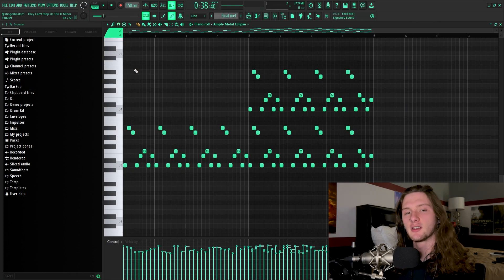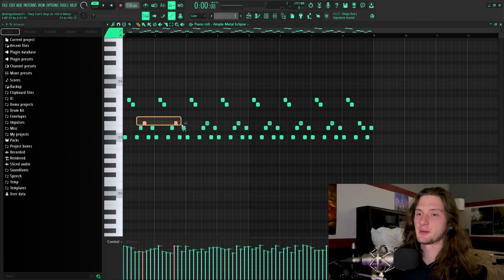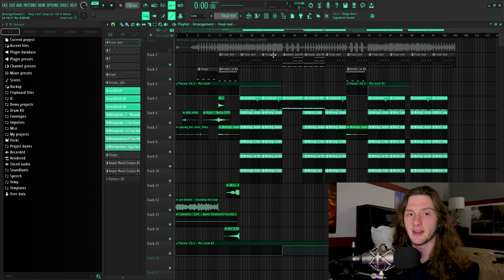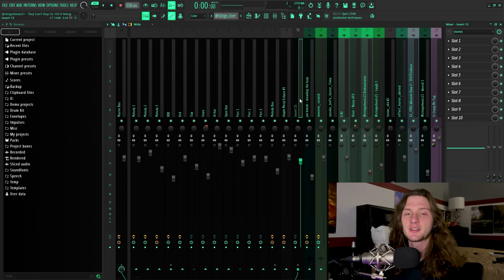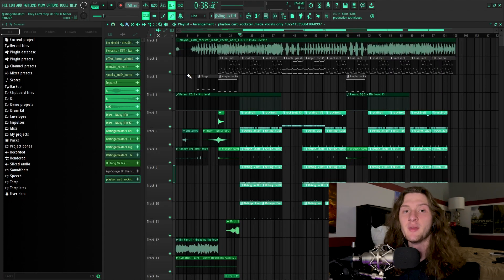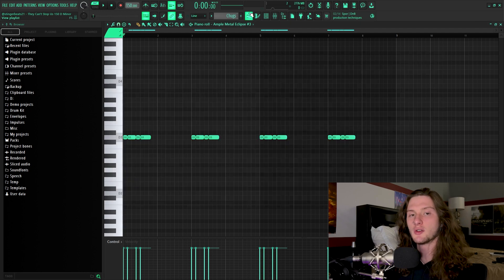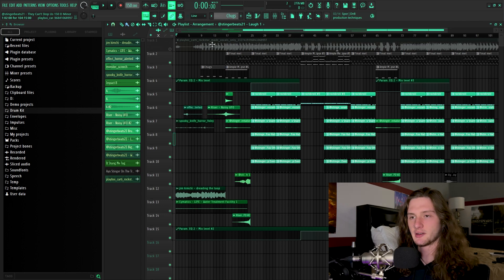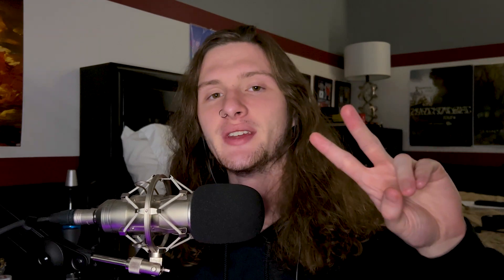The Future Of Playboi Carti Type Beats??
Timestamps:
Intro: 0:00
Preview: 0:53
Metal Guitar: 1:18
Drums: 3:15
Cinematic intro: 5:10
Everything Together: 6:33
Outro: 7:28

In this video, I cover how to make a metal guitar playboi carti type beat using fl studio 21